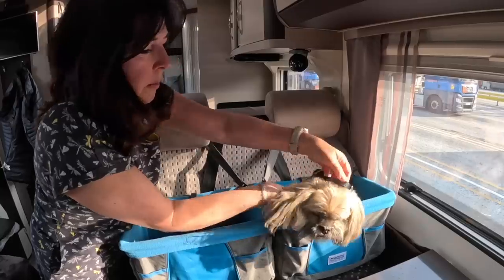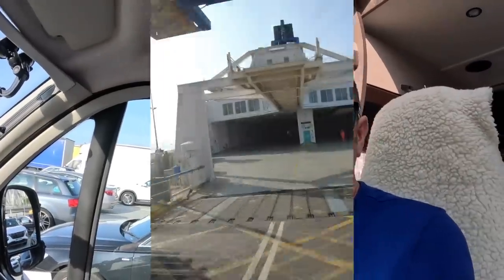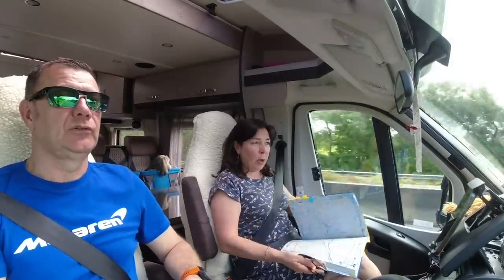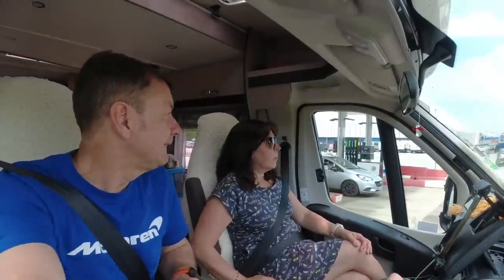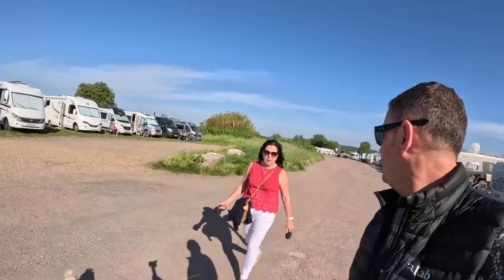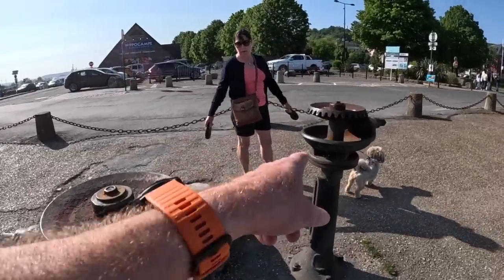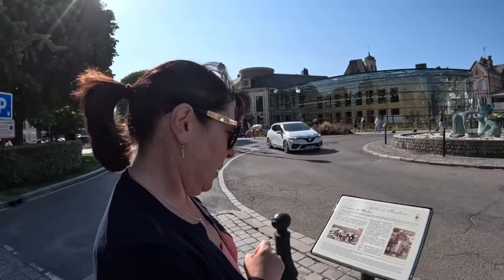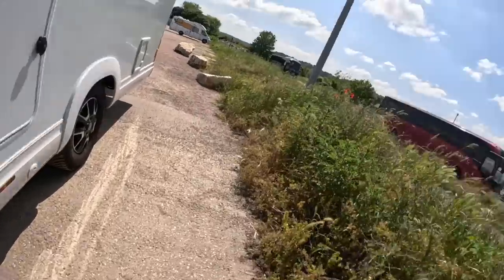France in a motorhome. Pet Lounge Dover to Calais. Honfleur.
The Slaws are on their early summer holiday to France. They make full use of the facilities in the Pet Lounge on the Dover to Calais Ferry, @POFerriesUK  driving through France in their Hobby Motorhome Helga @HobbyCaravan
It's an eventful journey with road rage in a supermarché carpark, before crossing the Pont de Normandie and arriving safely at the Aire in Honfleur.
///indices.organs.scoop
The Slaws meet up with Tracey and Kev from The Yorkshire Motoroamers and have a lovely evening and meal out @yorkshiremotoroamers
Next day, they explore Honfleur and the Jardin de Personnalitiés before setting off for Mont St Michel.

Slaw makes good use of our new Airide by Puncture Control rear suspension assistance getting on the ferry and tilting Helga to drain the grey water on the Aire.

178 miles Calais to Honfleur. 23 eu tolls. 12 eu Aire for 24 hours.
Link for Critair sticker: certificat-air.gouv.fr